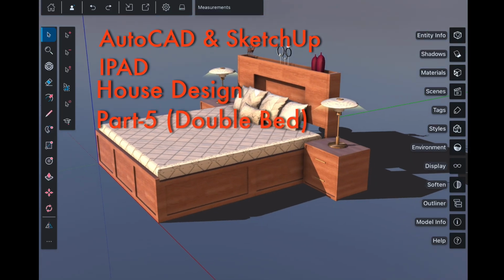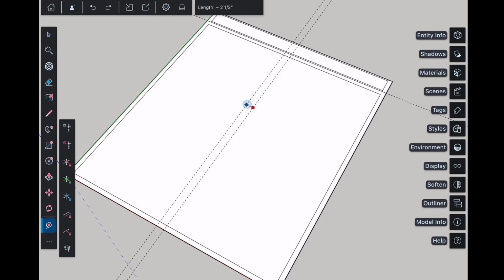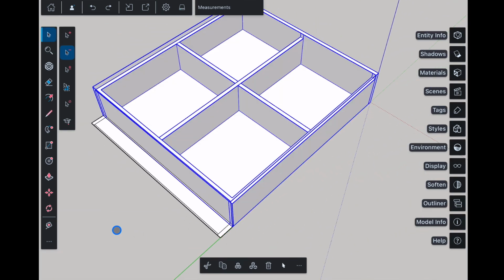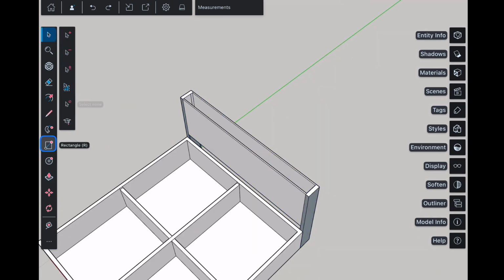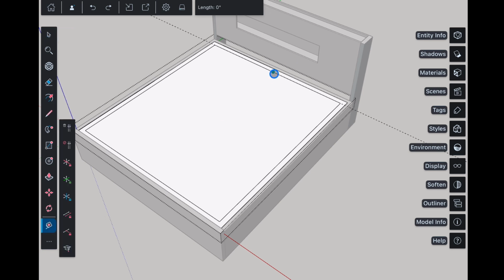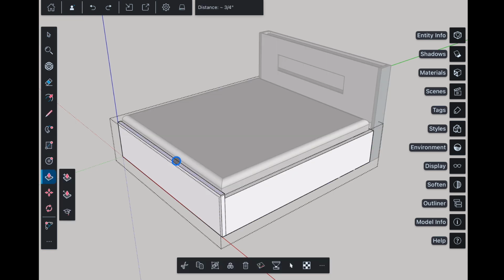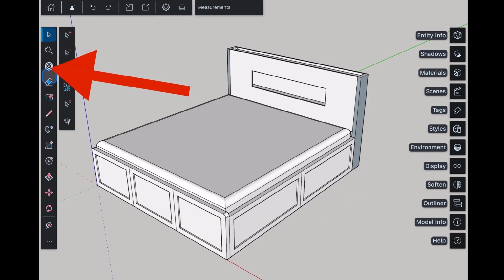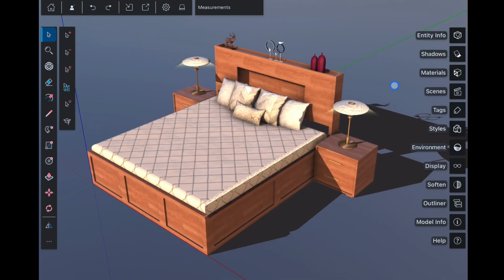🎥 House Design Tutorial on iPad | Double Bed Modeling in SketchUp (Part 5)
Welcome to Part 5 of our complete House Design Tutorial Series using SketchUp on iPad! 🛏️📱

In this video, we’ll dive into furniture modeling by learning how to design a  double bed step by step – all from scratch using your iPad.

🔹 What you’ll learn in this video:

* Step-by-step modeling of a **double bed structure**
* Creating a **headboard, mattress, and base**
* Using groups and components for organized modeling
* Applying basic materials for a clean and realistic look
* Tips for maintaining proportion and scale within your room layout

🔹 **Tools used:**

* SketchUp for iPad
* Apple Pencil (for smooth modeling and editing)

🪑 This video takes your interior modeling skills further by adding custom furniture to your 3D space. After designing windows and doors in previous parts, we now start populating the interior – beginning with one of the most essential furniture pieces: the bed!